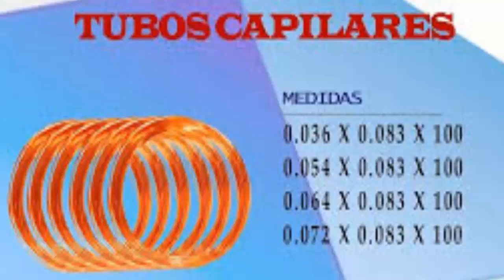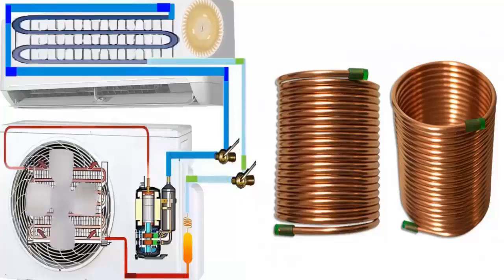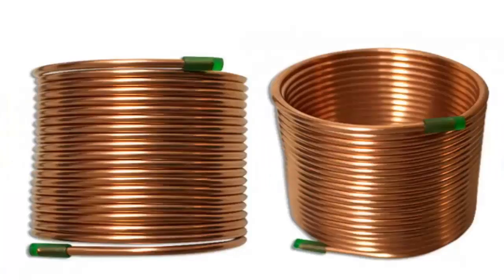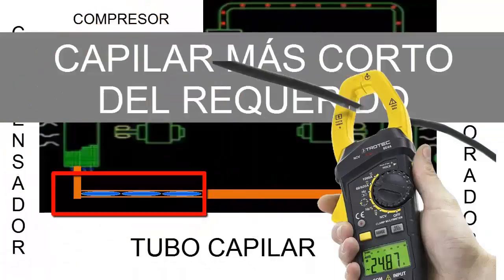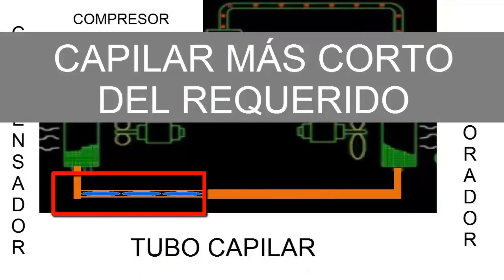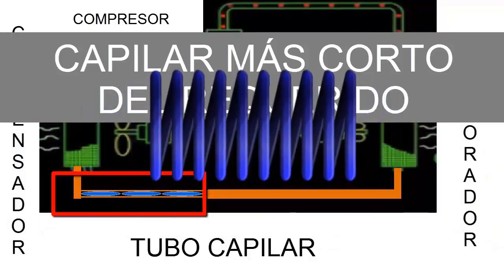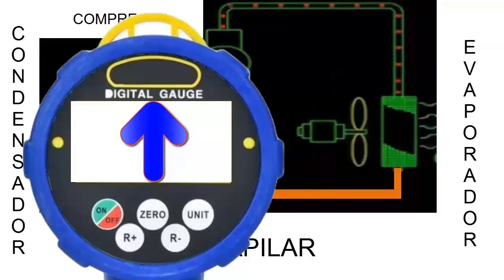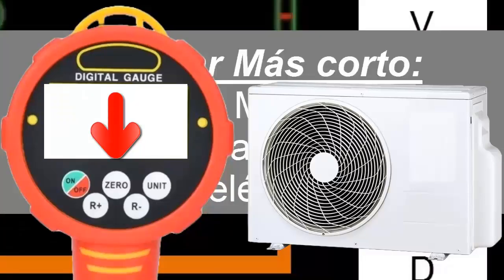Capillary Tube Failure in Refrigerators & AC: Wrong Diameter & Length Issues!